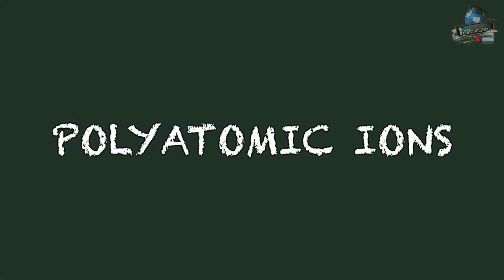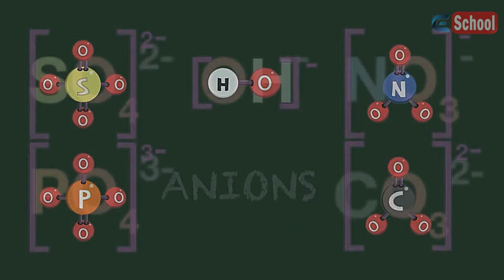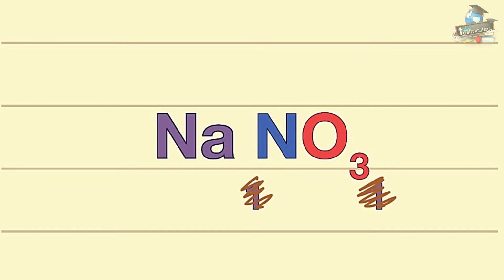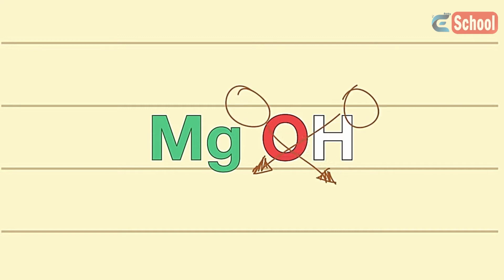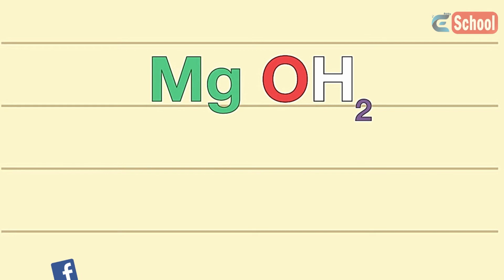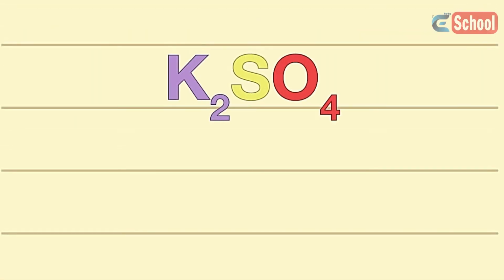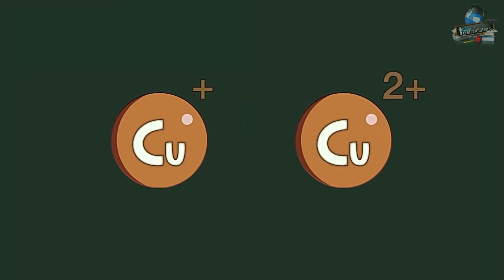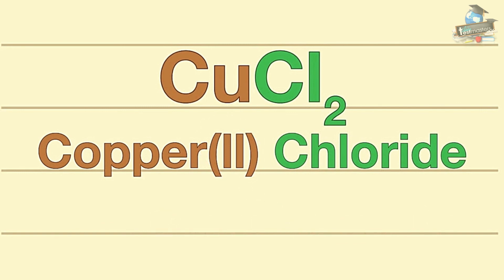Formulae Of Ionic Compounds & Their Names: Part 2 | Properties of Matter | Chemistry | AddyESchool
In this video learn about polyatomic ions, how to name the ionic compounds formed from these ions and how to deduce formulae of ionic compounds formed from polyatomic ions.